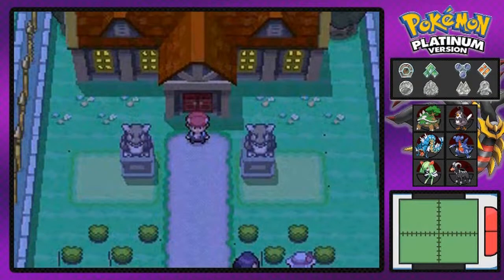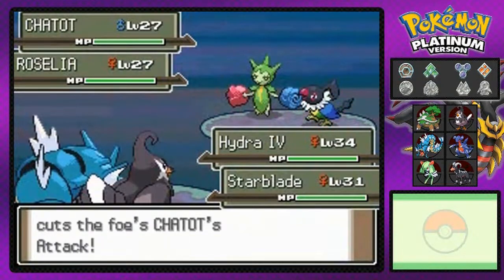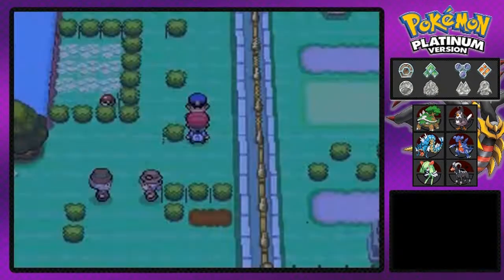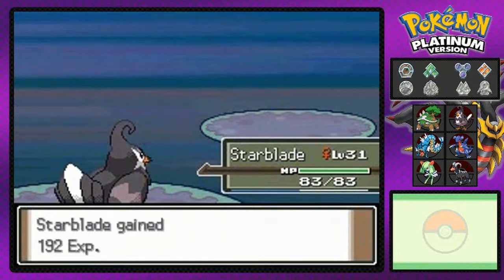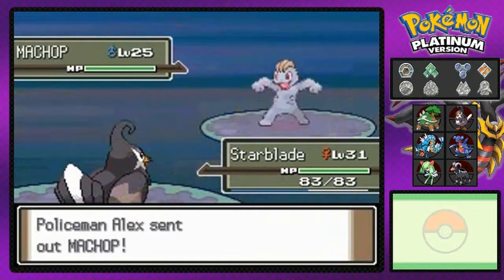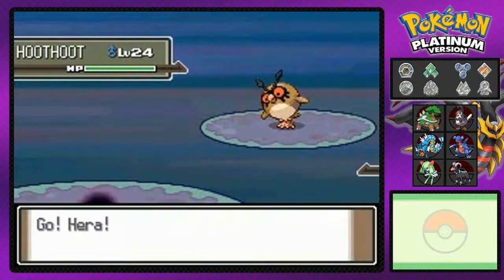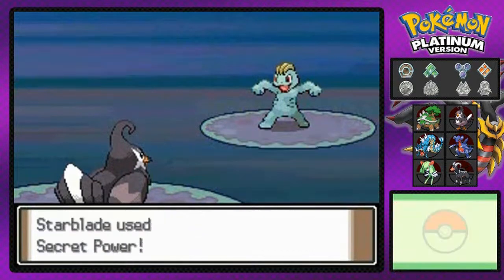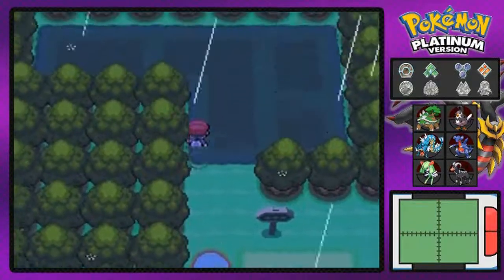Pokemon Platinum Walkthrough Part 38: I Promise This is It!